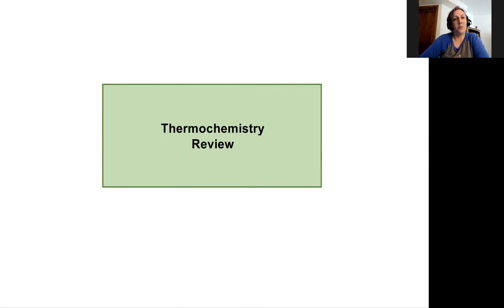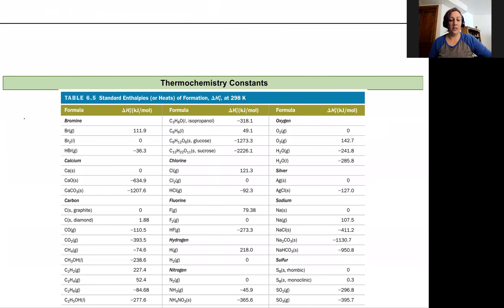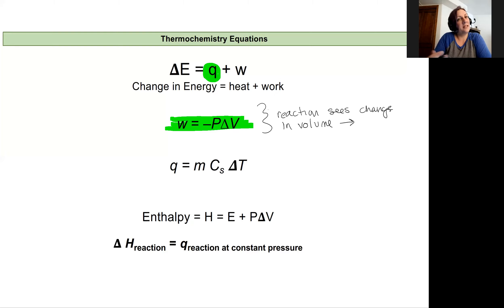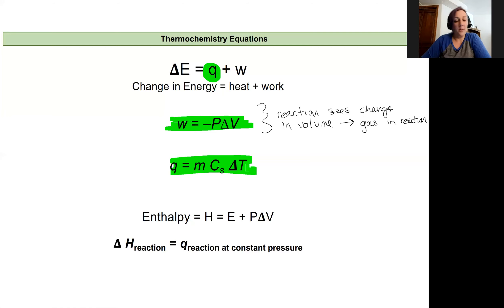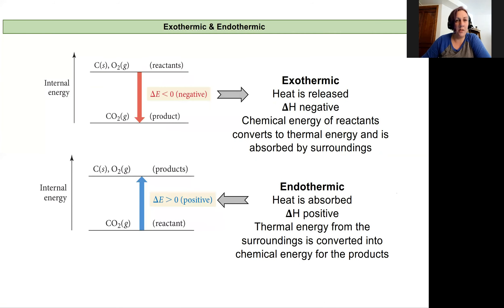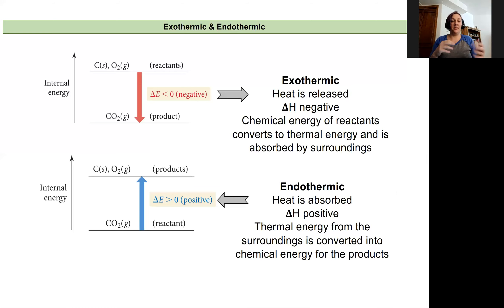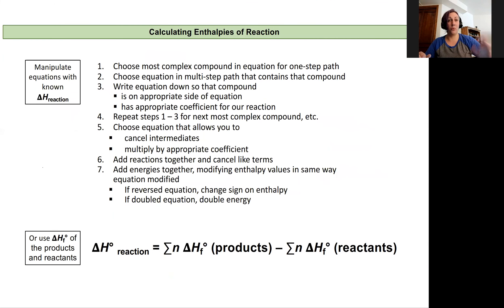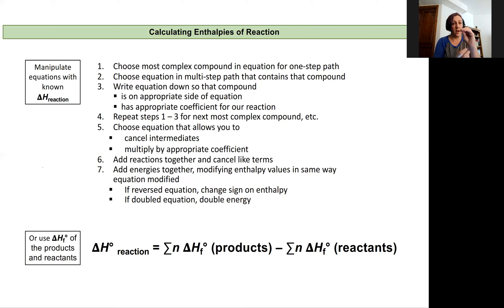Chem 163 Lecture 16.1 Thermochemistry Review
Brief overview of thermochemistry covered in Chem 161